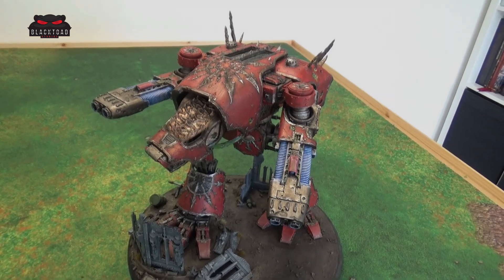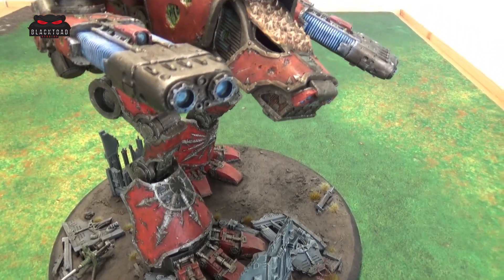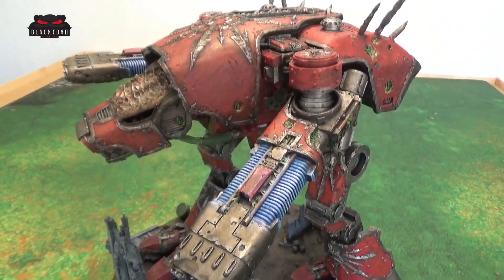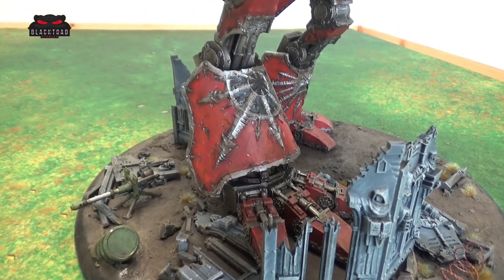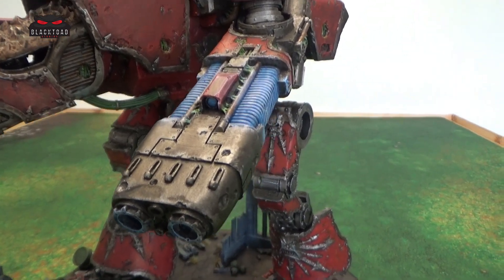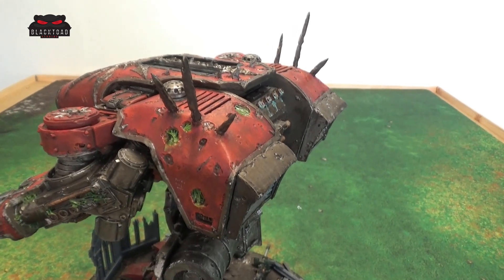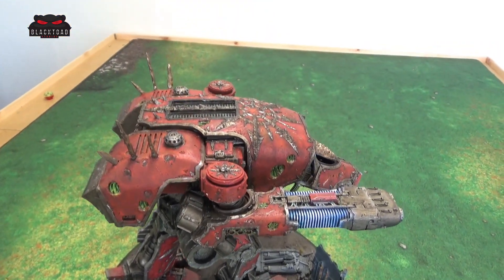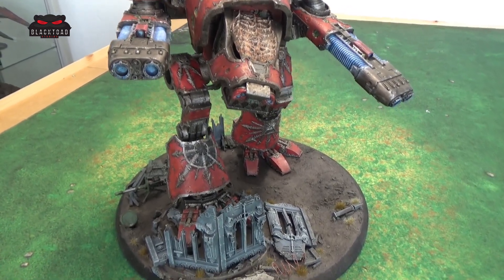Word Bearers project - 83rd Warhost reinforcements (Episode 53)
In this series we will follow the expansion of my Chaos space marine army

With the addition of new units  from the chaos space marines Codex , The plan is to add flexibility and flavour to my force.

In the fifty third episode  we take a look at the new recruits to join the Warhost.
We also look at what the next units to join the collection!